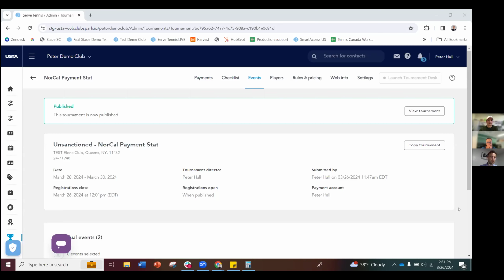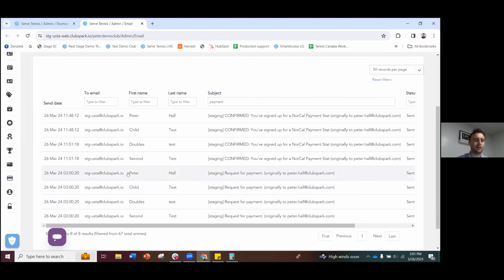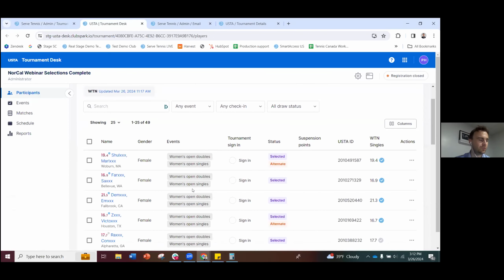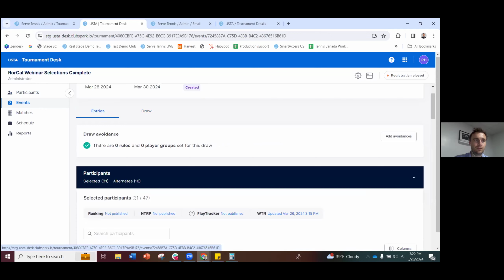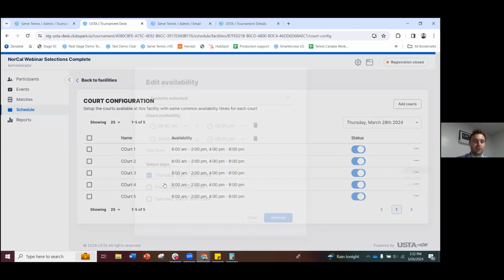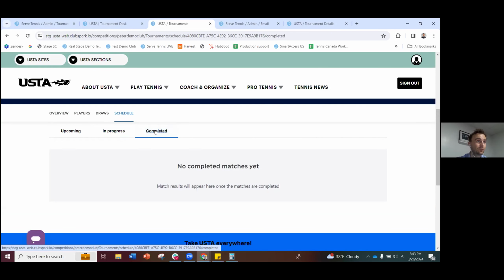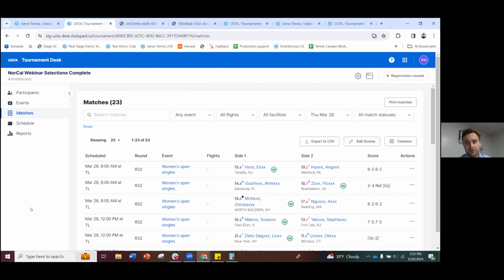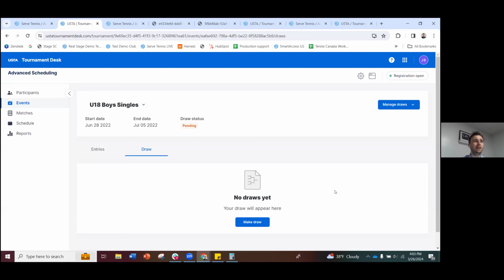NorCal Tournament Director Workshop #1: Serve Tennis & Tournament Desk